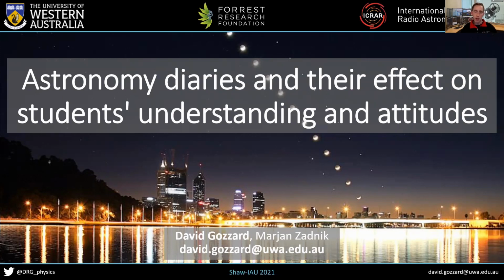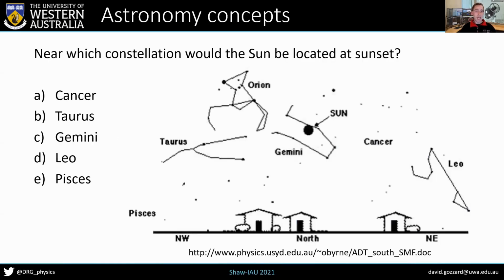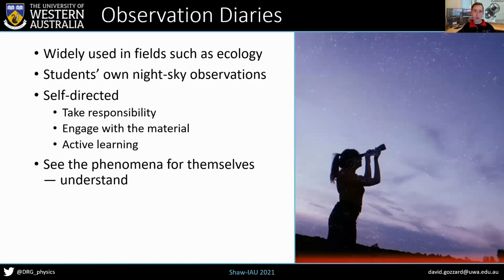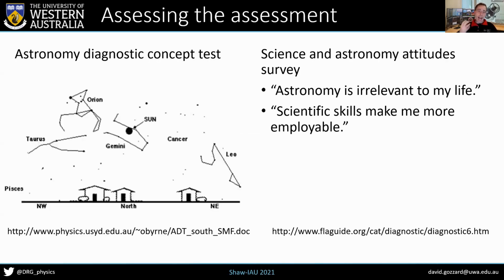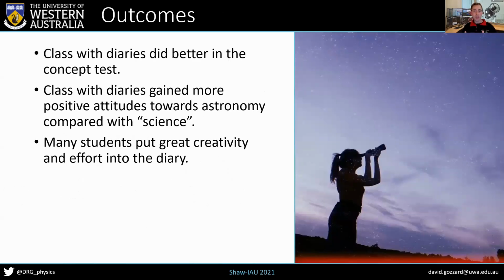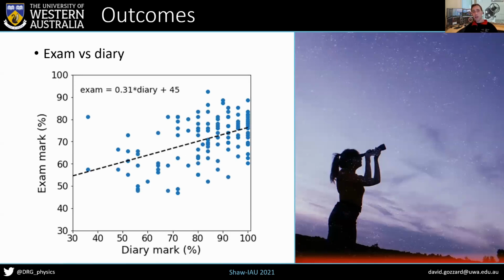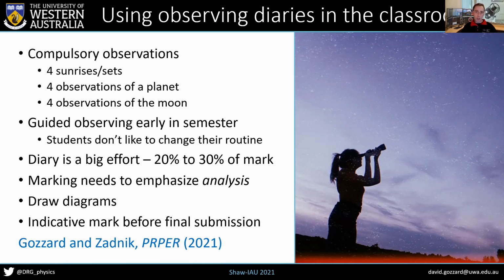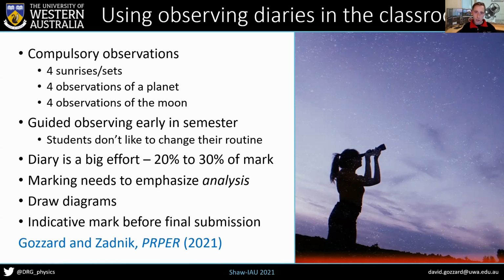Astronomy Diaries and their Effec: David Gozzard at the OAE’s 3rd Shaw-IAU Workshop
David Gozzard presents his work on promoting student engagement and knowledge of astronomy through keeping ‘astronomy diaries', where students record their day to day naked-eye observations. This has shown to be an effective tool in increasing student understanding.

Traditional lectures have been shown to have limited effectiveness in conveying unfamiliar concepts. To increase student engagement and understanding of concepts students in an introductory astronomy course were instructed to record and analyze their naked-eye astronomical observations over a semester. Pre- and post-course evaluations including an astronomy concept diagnostic test and an attitudes survey were used to determine the effect this activity had on studentsŐ learning. The results suggest that observing diaries are a positive learning experience for the majority of students. However, the diary task must be carefully integrated into the course content to derive maximum effectiveness.

About David Gozzard:

David Gozzard is an experimental physicist in the International Centre for Radio Astronomy Research. His primary research interests focus on optical metrology and laser sensor and communications. Dr Gozzard maintains a firm interest in the scholarship of teaching and learning in order to improve his own teaching skills and efforts.